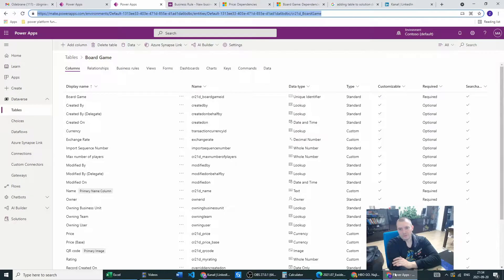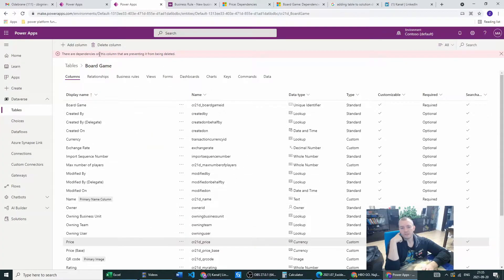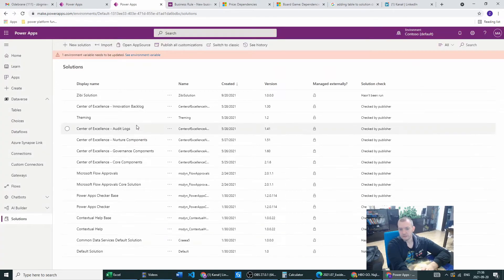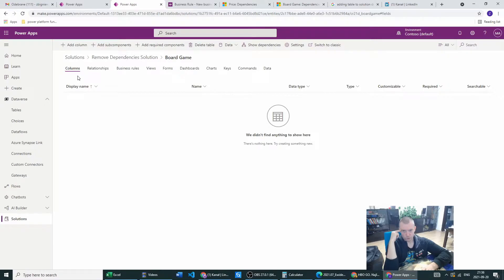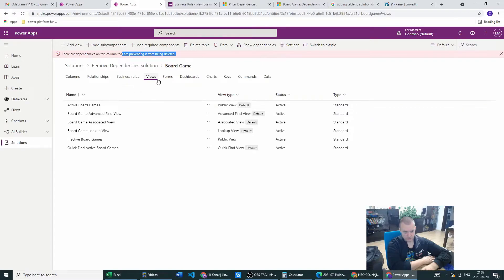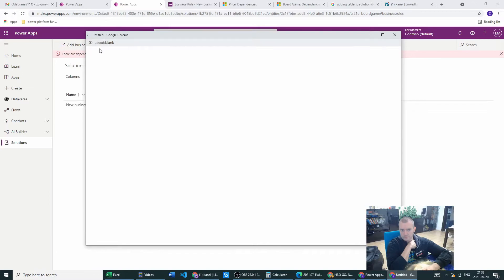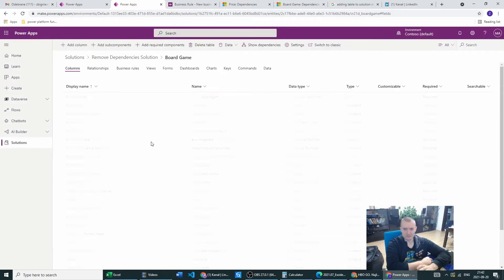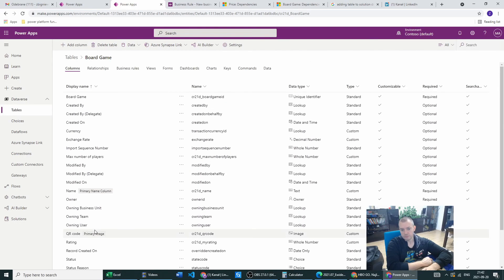Power Apps - Removing Dependencies from Columns / Tables in Dataverse #7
Short clip about removing dependency from Column, Table or basicly any kind of object in the dataverse - Im going through each possible problem regarding this action and showing easiest and fastest solution.

If you've liked the video look at other content from powerapps, Im uploading many technical solutions in powerplatform

If I've helped you a like will means a lot for me, for a sub I would be happy for a whole day - not much of those recently :(
Spread the love, be kind to each other, looking forward for constructive feedback